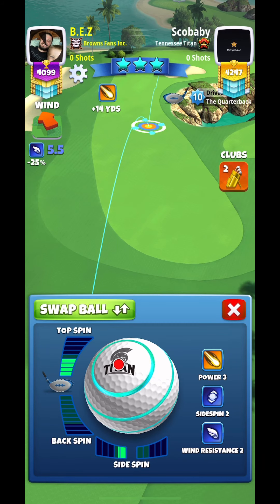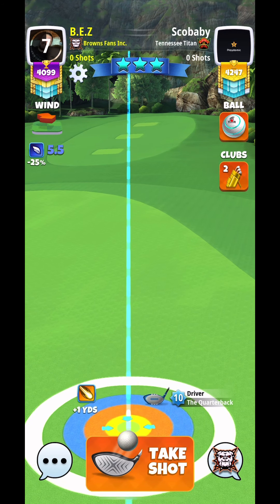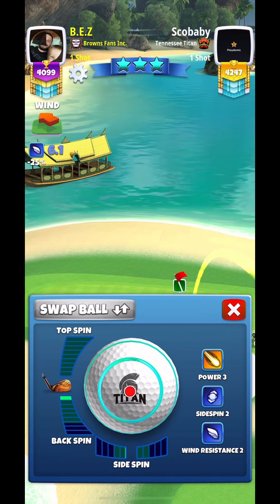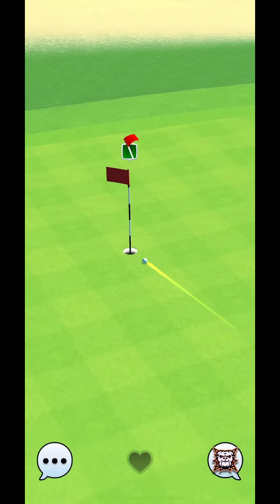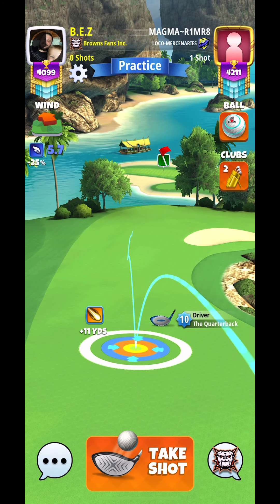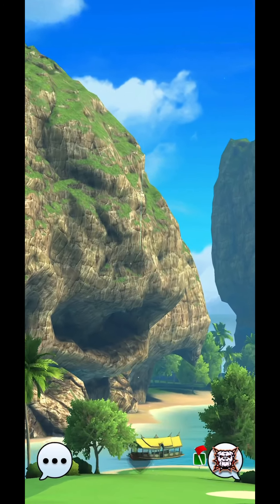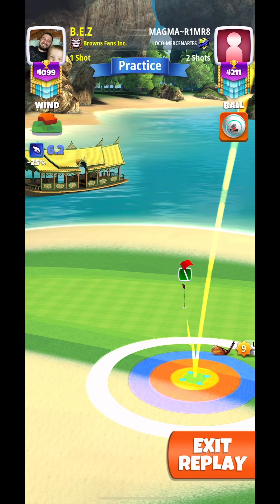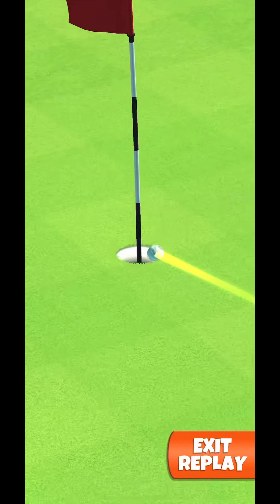Golf Clash - Escape to the Sun Hole 5 Qualifying Round (Pro) Eagle drop!